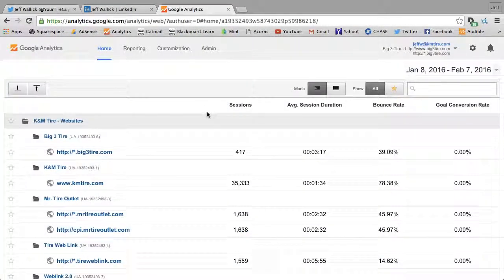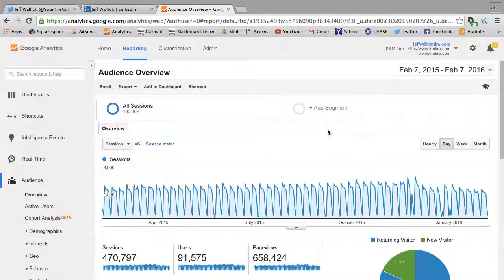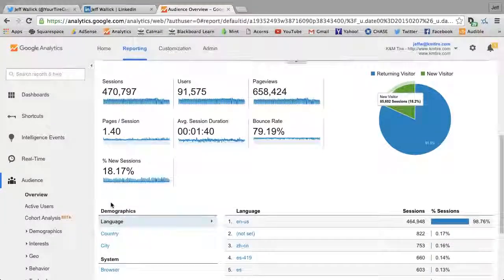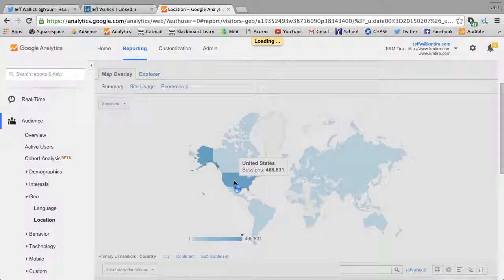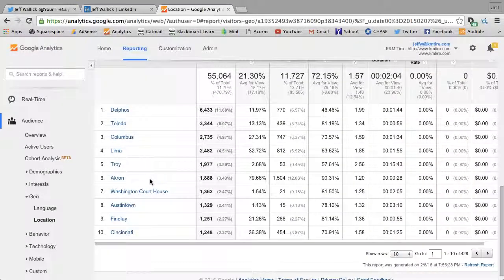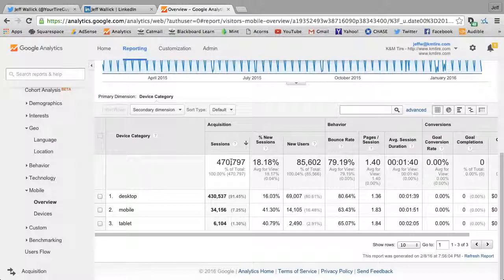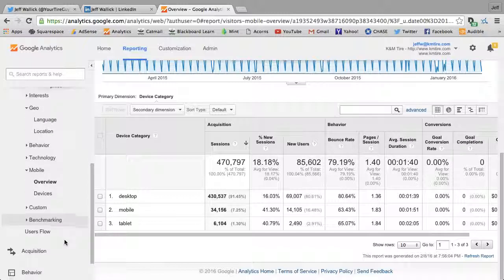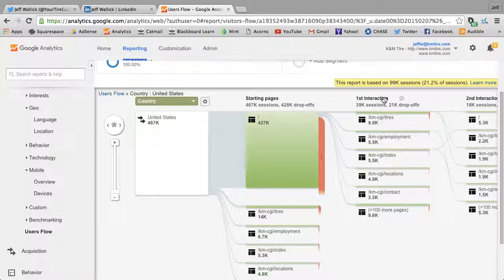Google Analytics for Tire Dealers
Check out this quick video that walks you through how you can use this free tool from Google to track your marketing effectiveness and how your customers are interacting with your website.